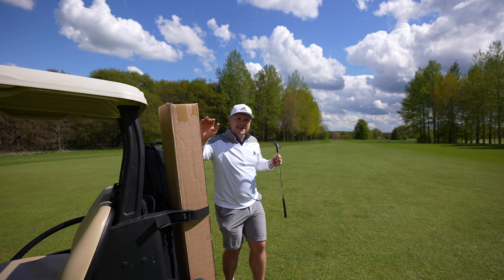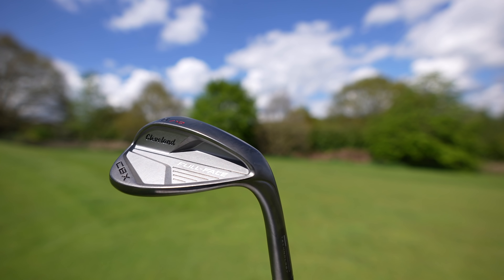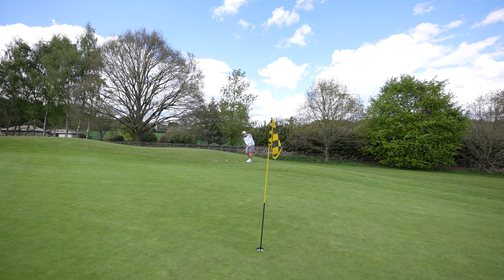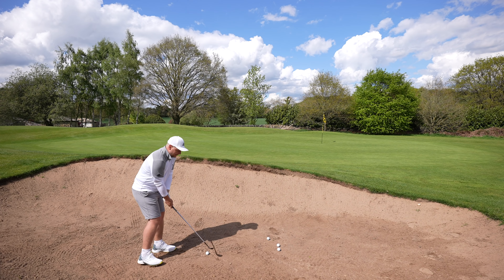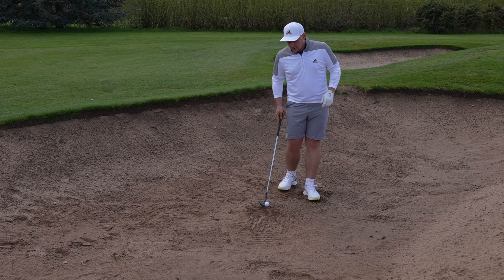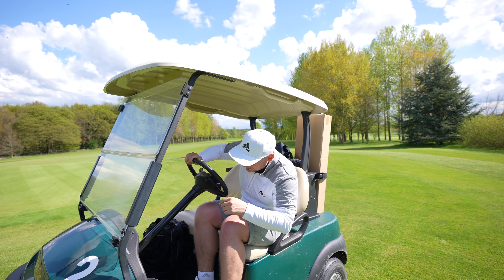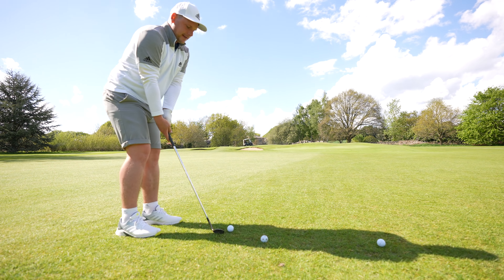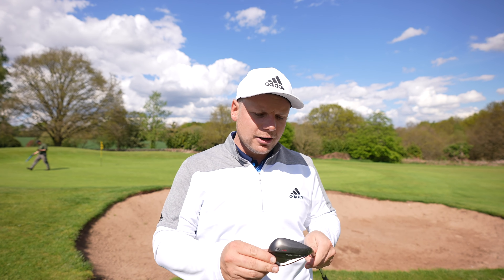This Golf Clubs Biggest Issue is... SEX SELLS!?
Is This NEW Golf Club SEXY ENOUGH... Is This Club SEXY ENOUGH... To Sell!? Often in the golf industry as in life we hear the phrase "sex sells"... but not as you may think... so many people love buying a new driver, buying new golf clubs is a funny time because you have to think, which golf clubs should I buy? what new golf clubs will improve my game? and so often the answer is... getting fitted for a new driver?! In this video I test a new golf club which could help your game, help my game, improve mid handicap golfers game, lower your scores, lower your handicap and even transform your golf game.. The Cleveland CBX wedges feature so much technology to make golf easier... but they don't hit the ball 300+ yards off the tee and impress your friends... maybe they should? let's do it... and let's do it now!